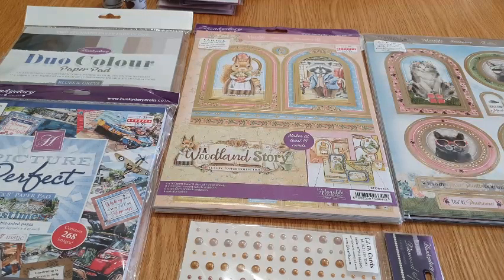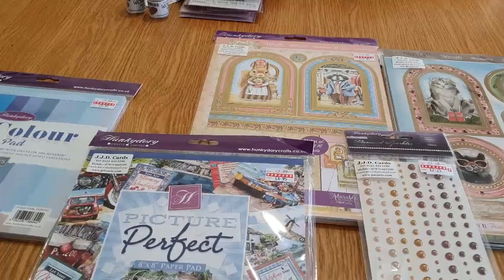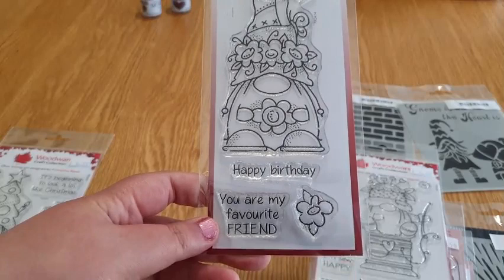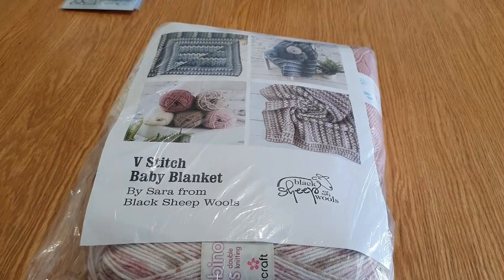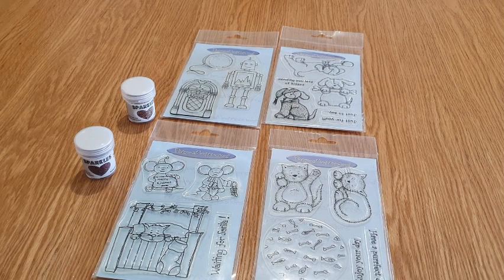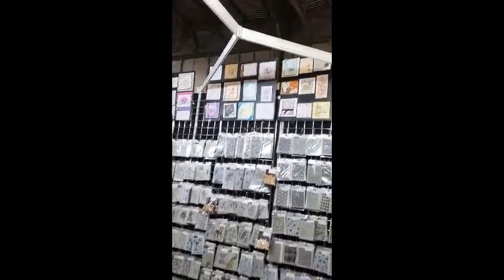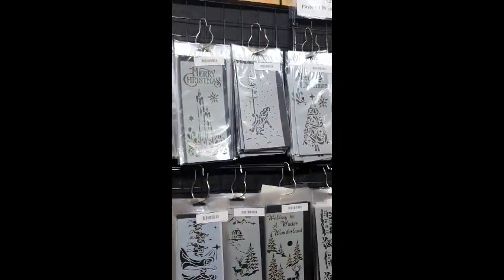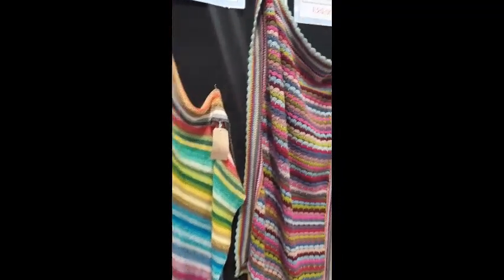NEC Create & Craft show Birmingham 25.06.22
This is a pre-recorded video from the 25th June 2022.
The event took place at the NEC Birmingham for the Create & Craft show.
A fantastic event for all crafters.

I hope you enjoy it xx